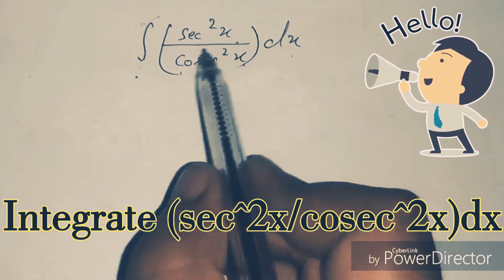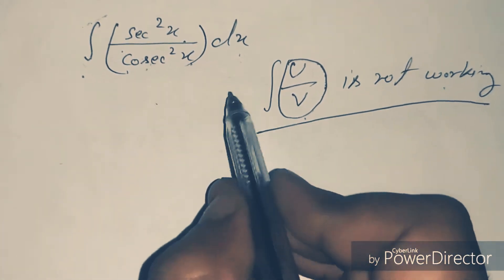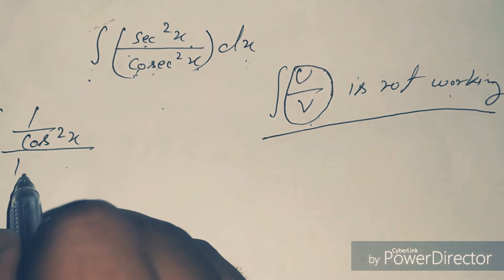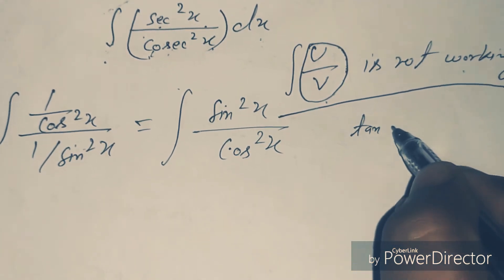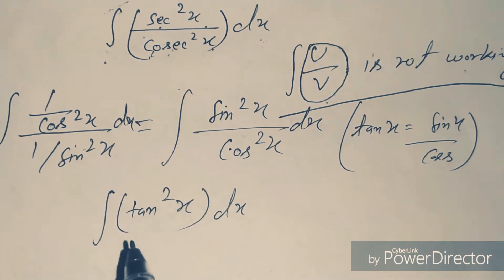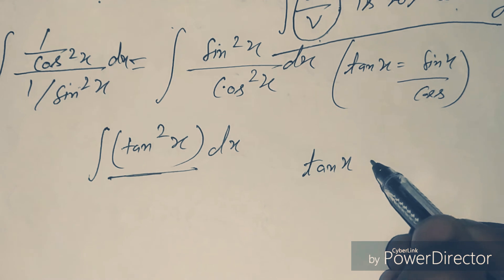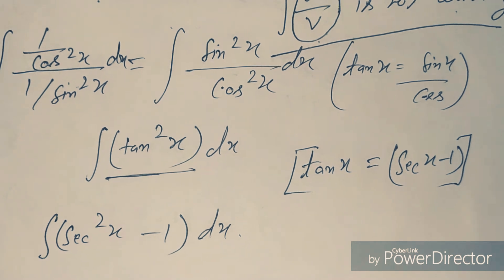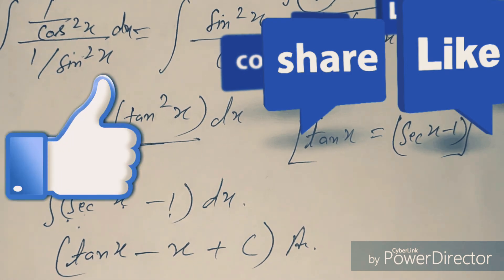Integrate (sec^2x/cosec^2x)dx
Dont forget to click on the Bell Icon to get notification on each of our upload.